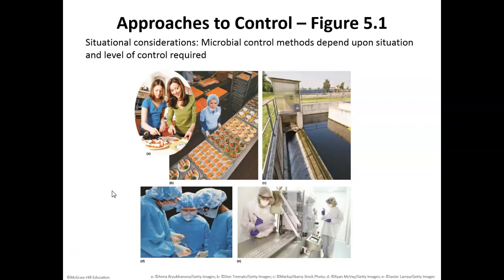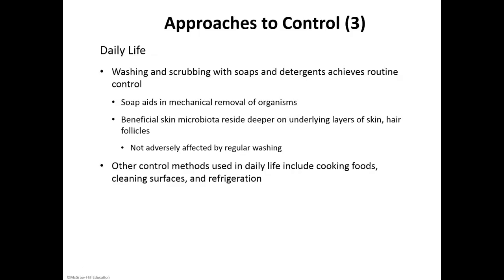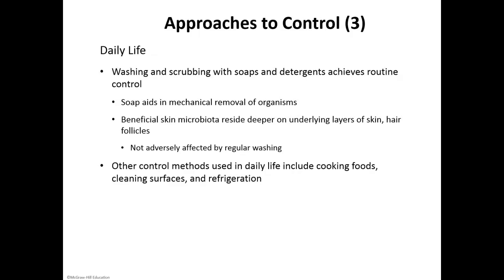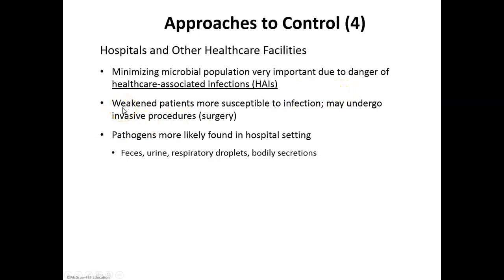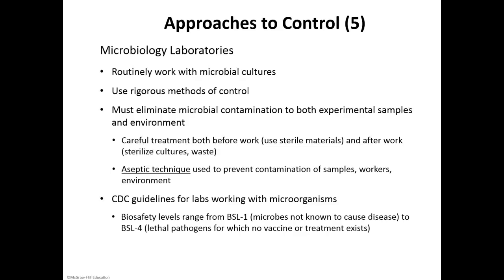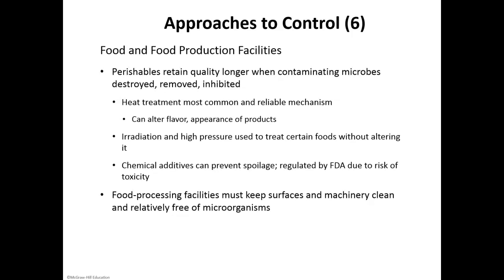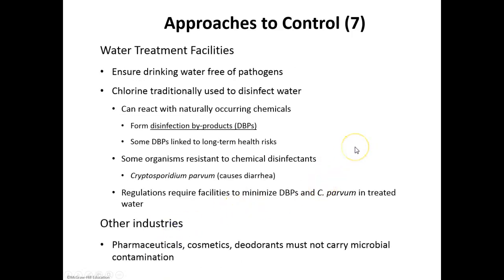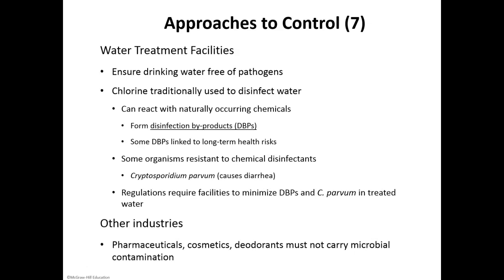Chapter 5 part 2 Nester Microbiology Sandburg